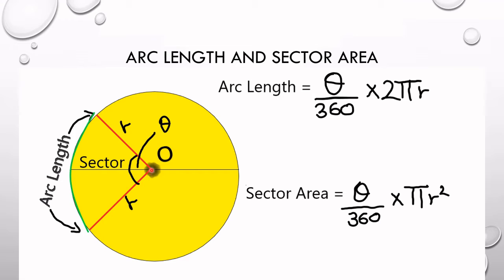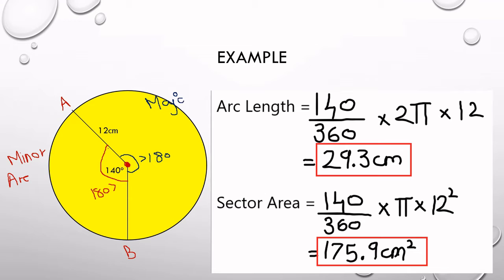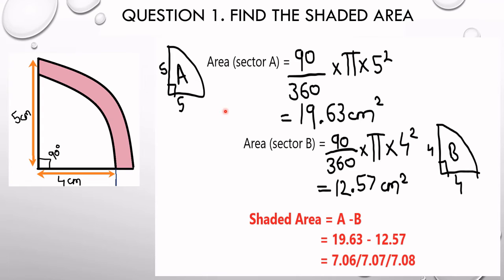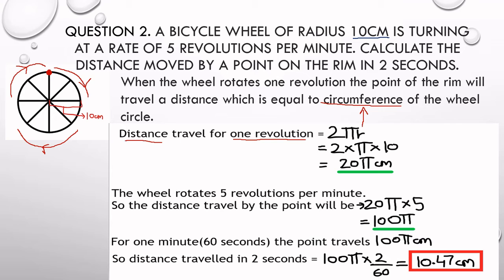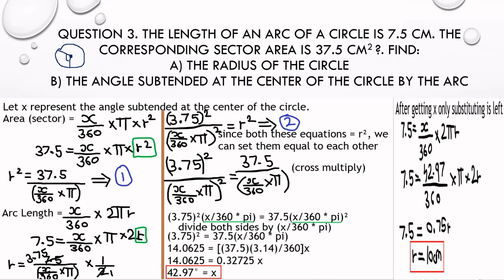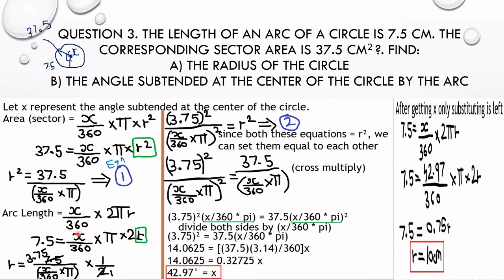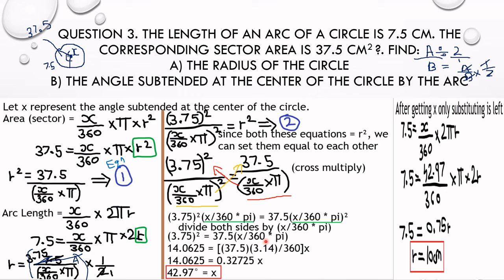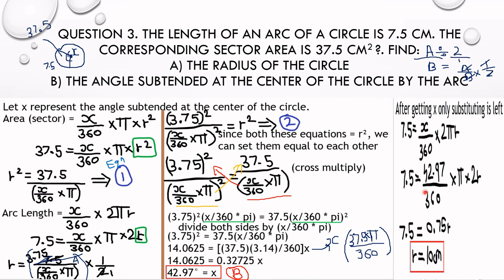The Circle | Part 1 | Arc Length and Sector Area | By Anuj Dholakia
Talking about Circles